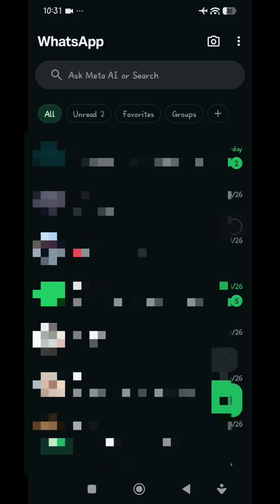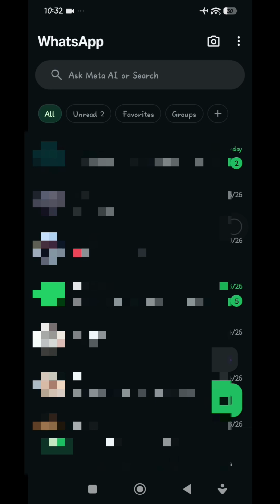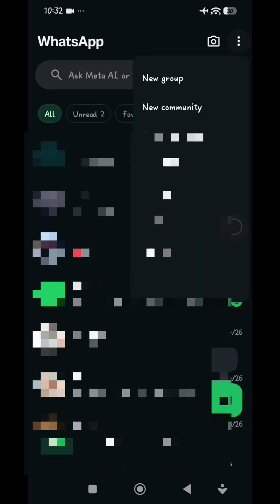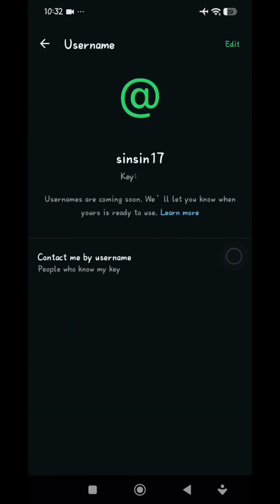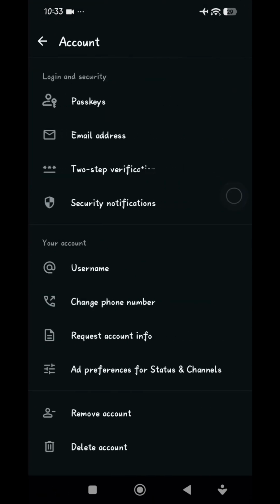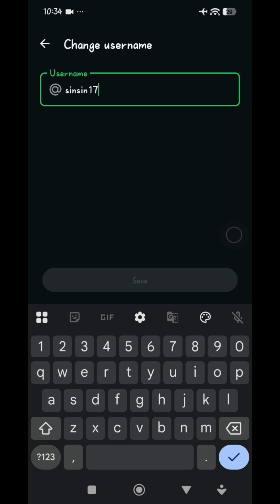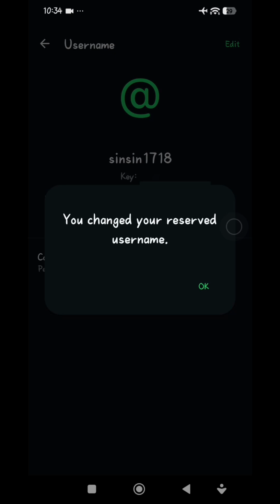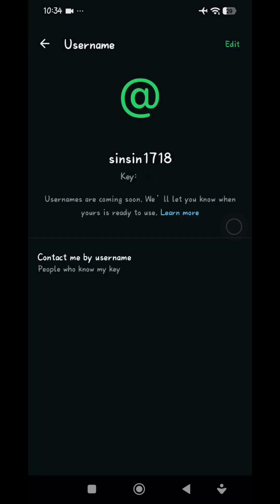How to Change Your WhatsApp Username | Update Account Settings Easily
Learn how to change your WhatsApp username using the account settings menu. This tutorial explains the new WhatsApp username feature, how to check availability with a green check mark, and how to update your handle easily. Understand the global rollout and account privacy benefits when connecting with new contacts without sharing your phone number.

0:00 Introduction to WhatsApp Username Feature
0:55 Reserve and Check WhatsApp Username Settings
1:20 How to Change Your WhatsApp Username
2:25 Check Username Availability and Save Changes